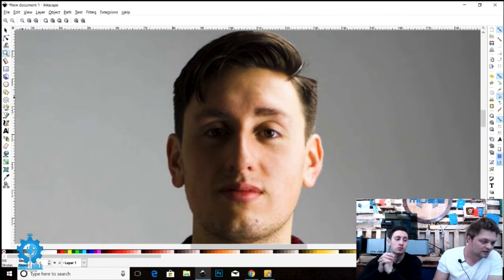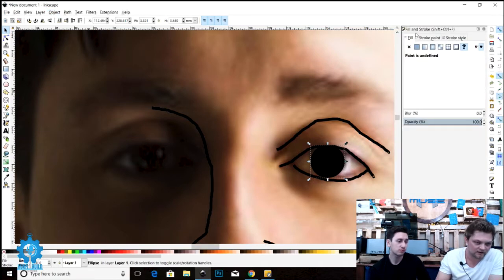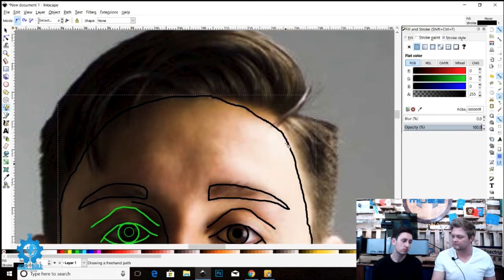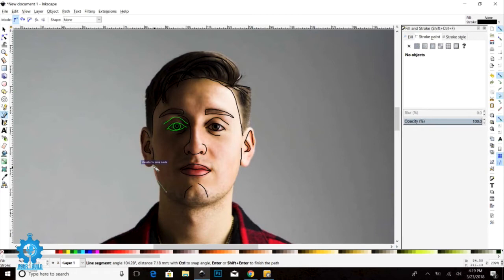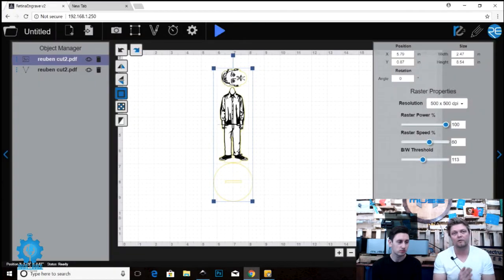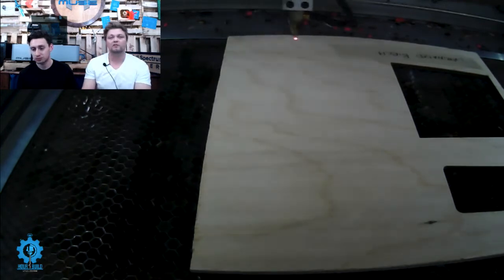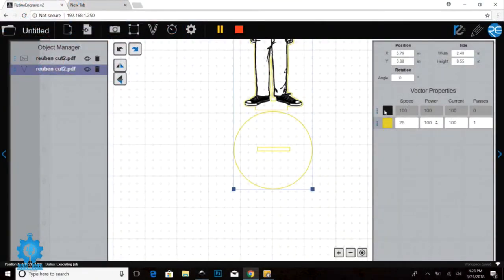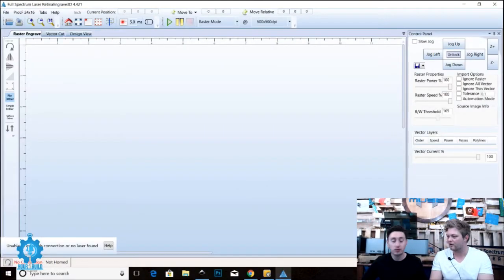1 Hr Build - Laser Cut Board Game Pieces (Make one that looks like you!)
Do you fight over who gets to play the car when playing Monopoly? Why not just make your own custom board game pieces with a laser cutter? Watch this episode of 1 Hr Build, and watch the Laser Experts create custom game board pieces.